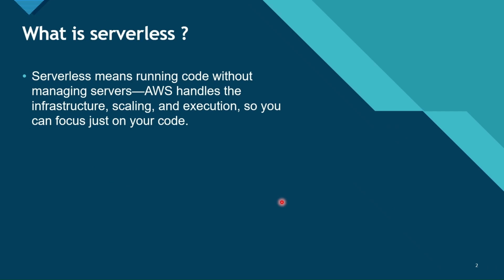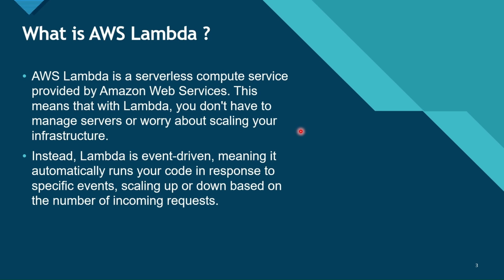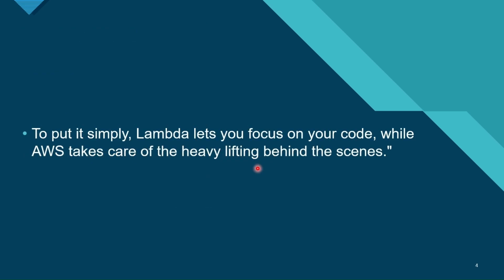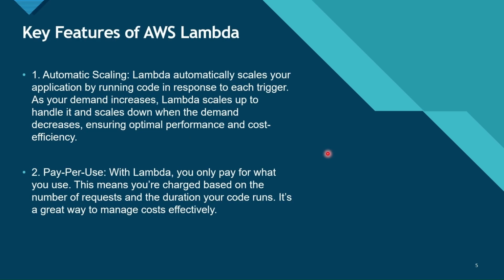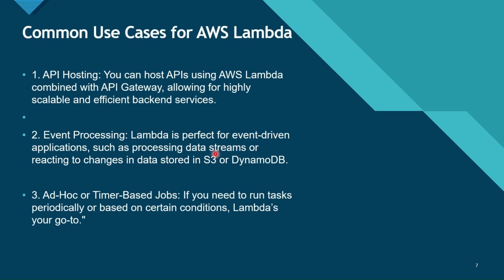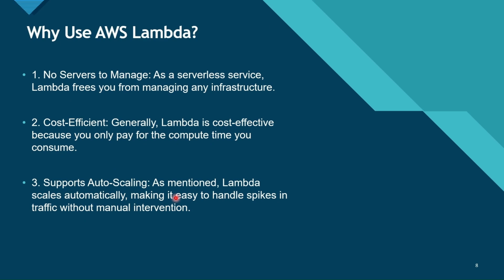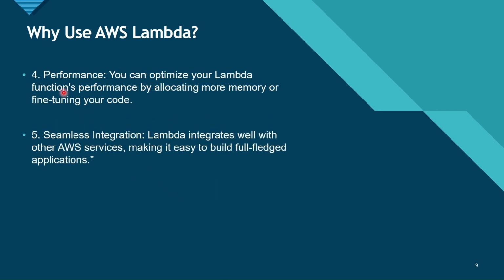AWS Lambda | FULL Explanation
Lambda is a very essential AWS service.